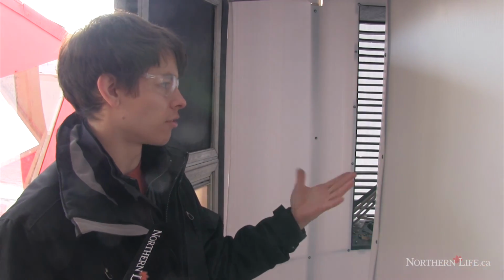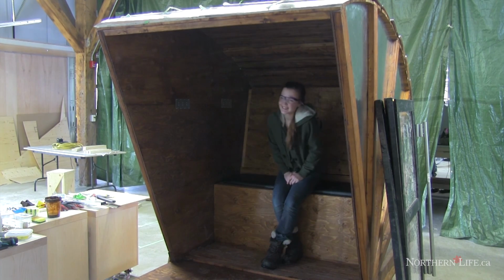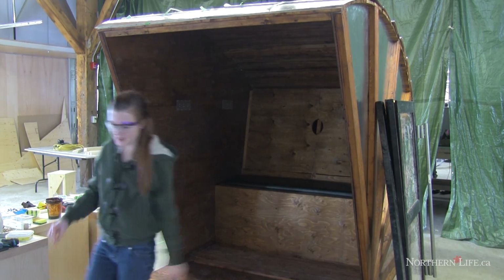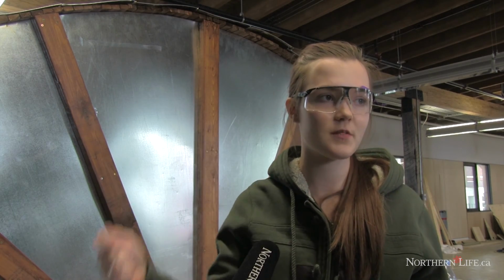Architecture students auctioning off ice fishing huts - Sudbury News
Sudbury - If you see some odd-looking ice fishing huts out on area lakes this winter, they're likely the work of Laurentian University School of Architecture students.